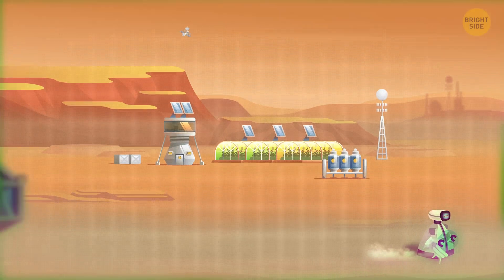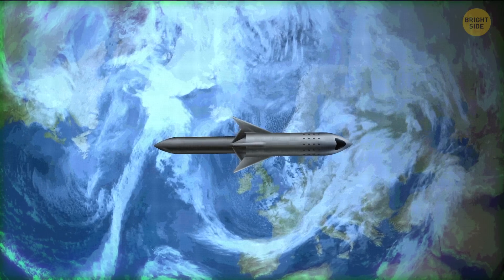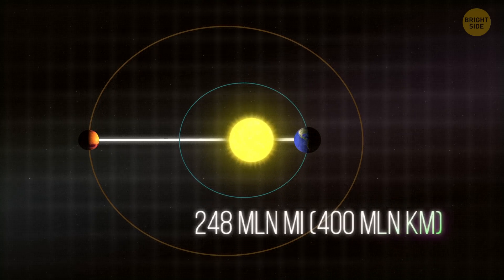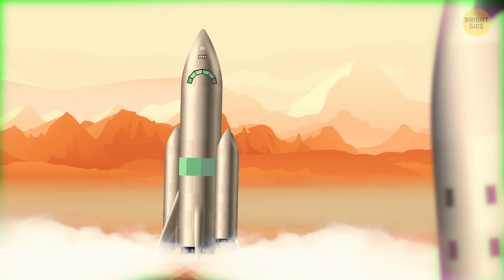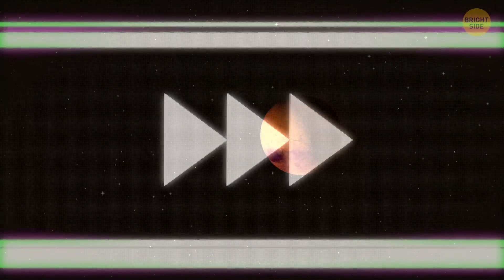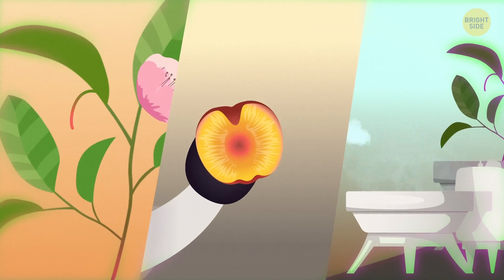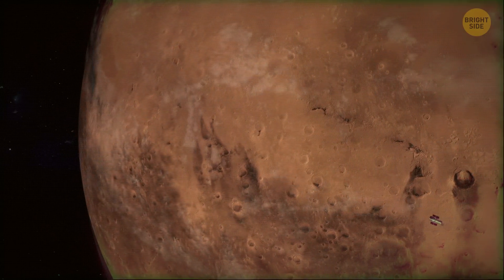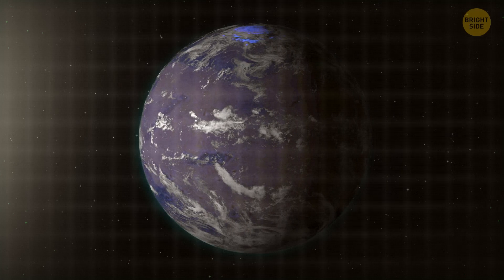City of 1 Million on Mars Before 2050, That's the Plan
On February 18, 2021, NASA made history by successfully landing the Perseverance rover on Mars. The whole world celebrated the news! 😍 But that left some of us wondering, "What's next?" Well, Elon Musk has an answer to that question. He and SpaceX want to send 1 MILLION people to Mars by 2050. And eventually, it'll become our new home as we turn the Red Planet blue. If you're wondering how, here's the plan! 🚀🤩